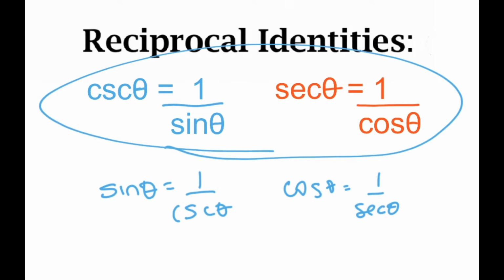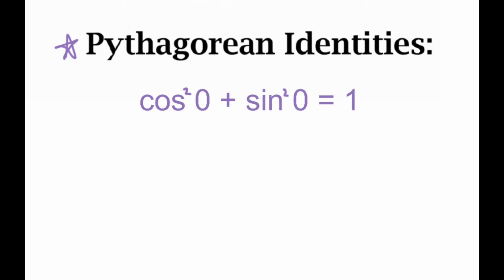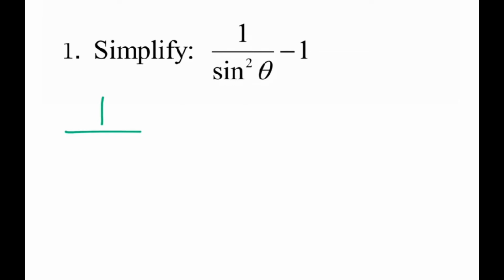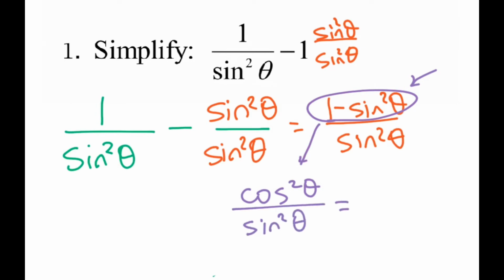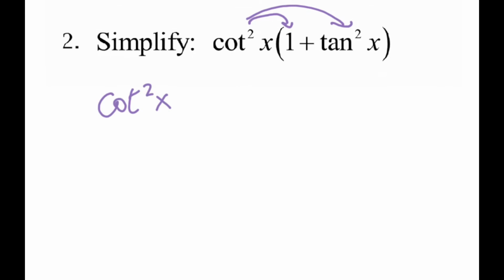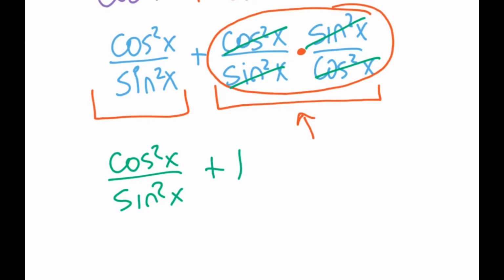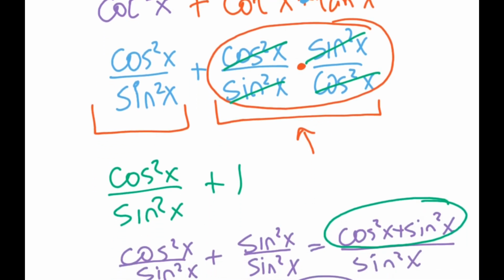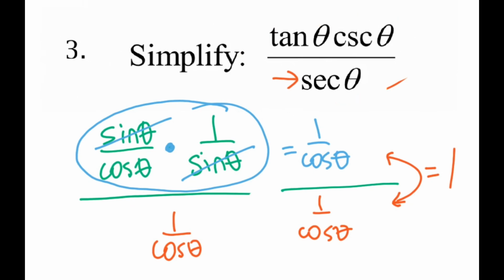SM2H Lesson 8 8 Trig Identities